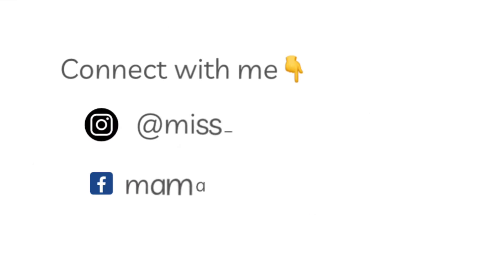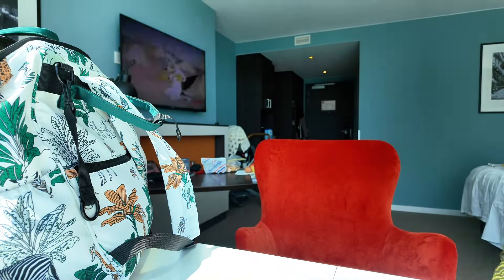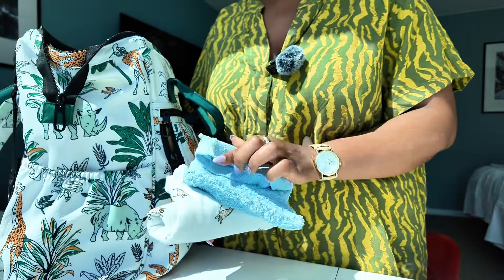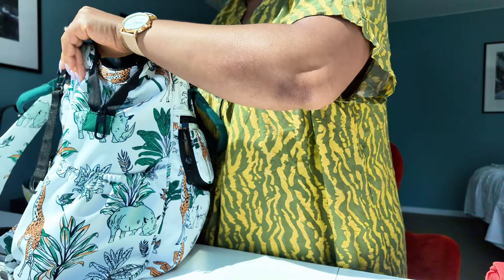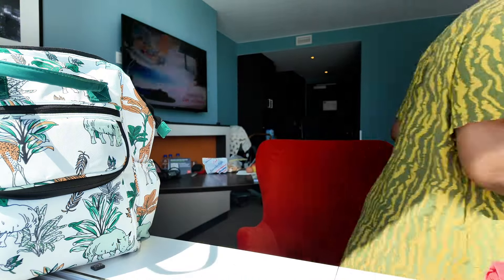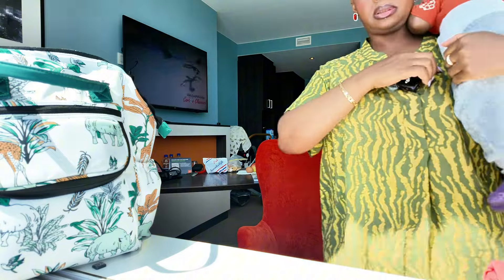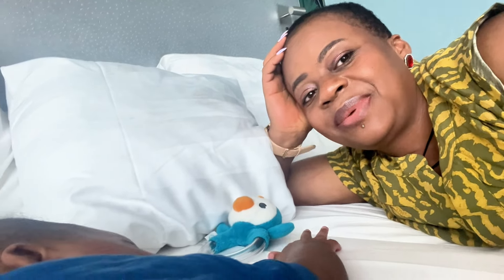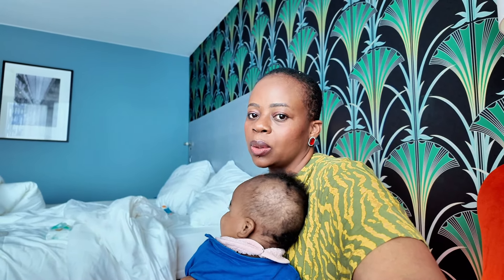WHAT’s IN MY MOMMY’s BAG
I call this bag my emergency bag  , let’s see what’s inside at all times !
"Hey everyone! Today, we're diving into a fun and practical video – 'What's in My Mommy's Bag!' As a busy mom, my bag is my lifeline, filled with all the essentials and a few surprises. Let's take a peek inside!"

"First up, we have the all-important diapers and wipes. Can't go anywhere without these, right? I always keep a couple of extra diapers and a travel-sized pack of wipes handy for those unexpected moments."

"This little pouch is my mini first-aid kit. It has band-aids, antiseptic wipes, and some ointment. You never know when a little boo-boo might happen!"

"Hydration is key, so I always have a water bottle for both me and the kids. Staying hydrated is super important, especially during those long park days."

"To keep my kids entertained, I always pack a small toy and a book. These are lifesavers during car rides or waiting times. A small toy car and a favorite storybook usually do the trick."

Spares :
"Accidents happen, so a spare set of clothes is a must. I pack a lightweight outfit that doesn't take up too much space in the bag."

"Of course, my wallet and phone are always in here.
"Lastly, hand sanitizer and tissues. Keeping things clean and tidy is a priority, especially when we're out and about."

"And that's everything in my mommy's bag! These essentials keep me prepared for anything that comes our way. I hope you found this helpful, and maybe even got a few ideas for your own bag."

“First Time Travel,” “4-Month-Old Baby,” “Travel Tips,” and “Flying with a Baby” early in the title.
 • Parent-Focused: Keywords like “New Parents,” “Survival Guide,” or “Stress-Free Tips” can attract parents looking for advice.
 • Descriptive: Include what the video covers, such as “Essential Tips,” “What to Expect,” or “How to Prepare.”
 • Engagement: Words like “Essential,” “How to,” “Survival,” and “Guide” are inviting and suggest the video offers valuable advice.